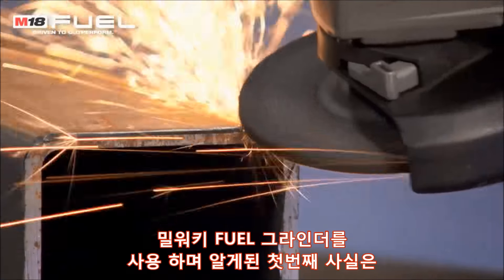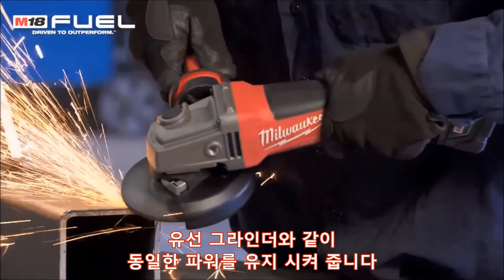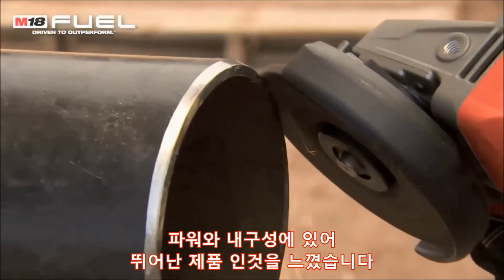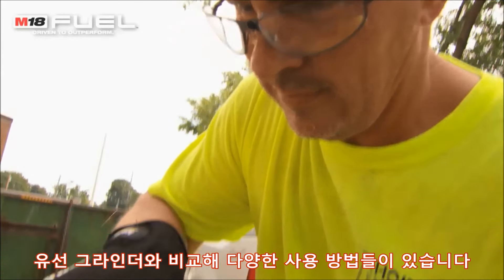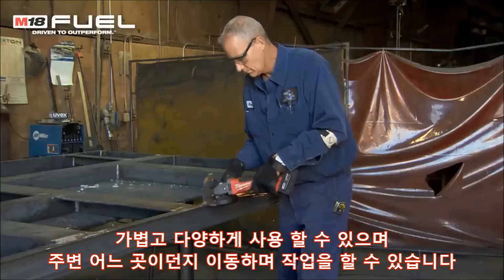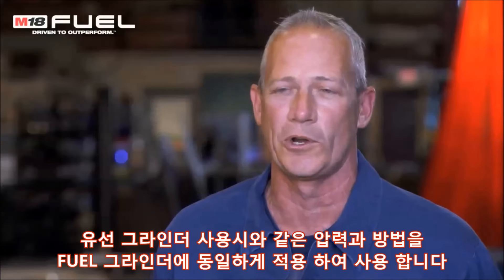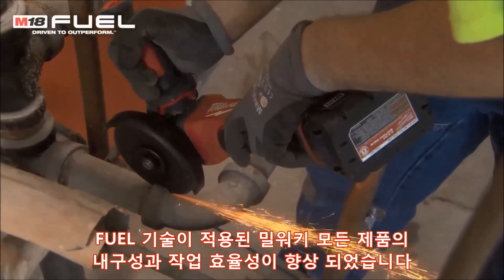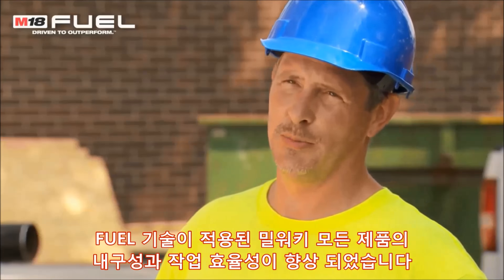밀워키 공구 소개 - M18 CAG125XFUEL 앵글 그라인더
서울 강북구 수유동에 위치한 밀워키 최우수 대리점 원공구입니다. 공식몰 공식몰